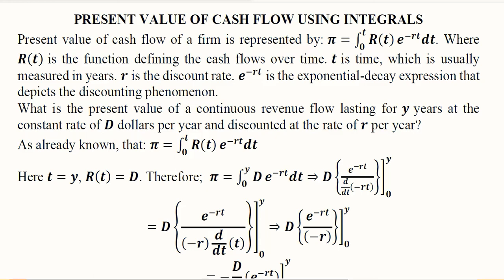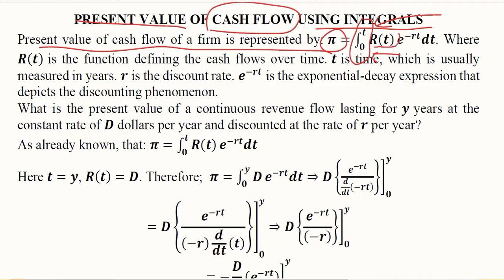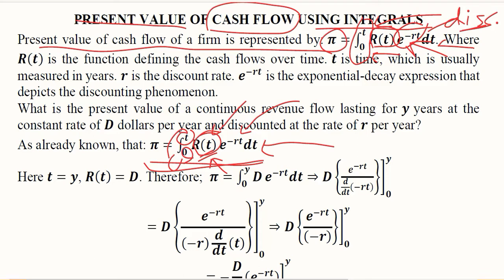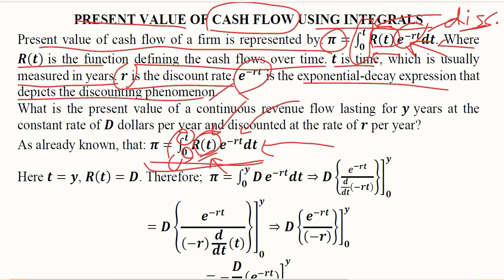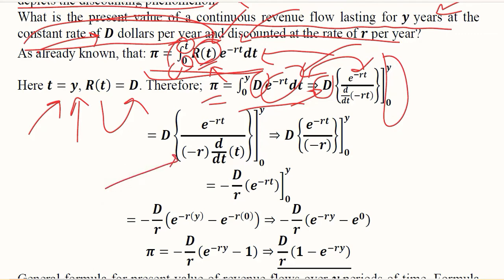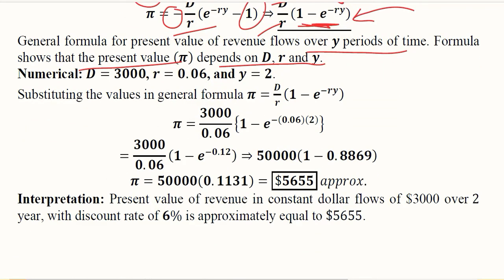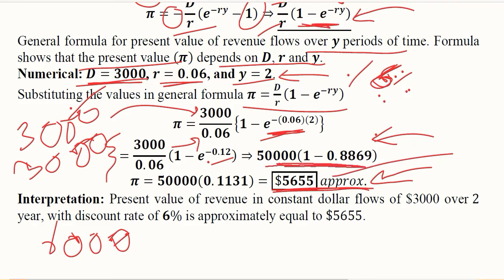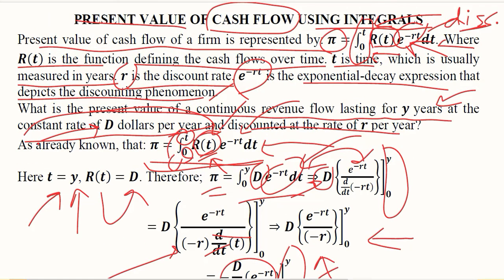Present Value of Cash Flow using Integrals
This video develops and calculates Present Value of Cash Flow using Integrals.

Regards,
DBM,